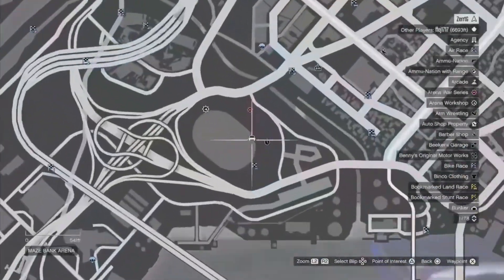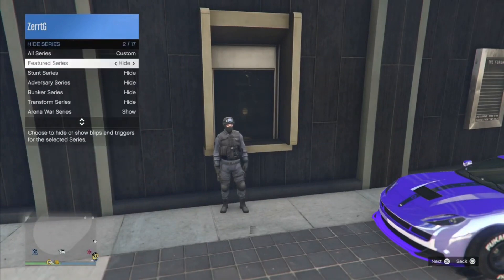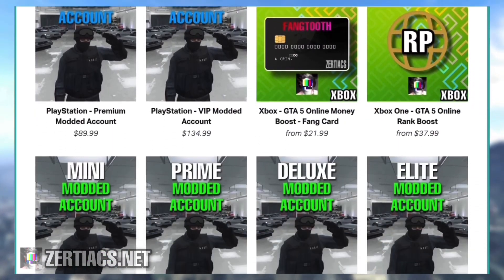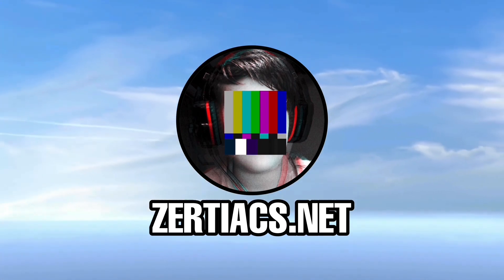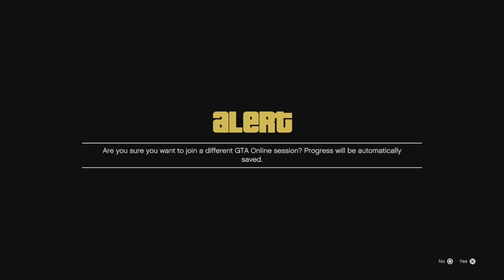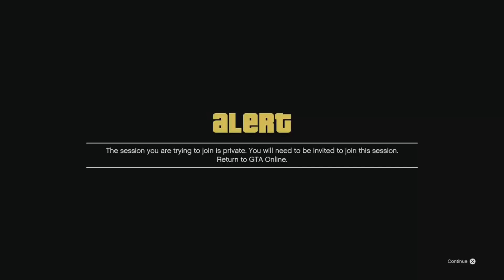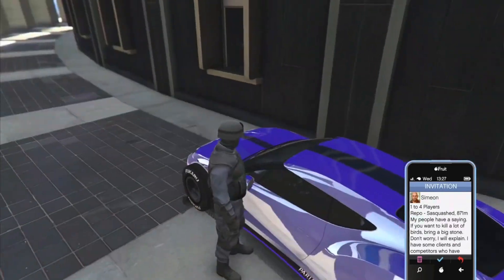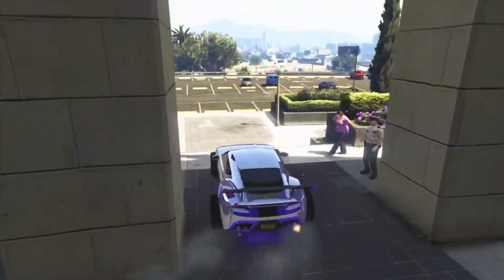*NO REQUIREMENTS* SOLO God Mode Glitch - GTA 5 Online After Patch Workaround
Join these:

PS5: Anawack1P5
Ps4: Anawack2p4

⚠️ ATTENTION GTA players. We are currently hiring extra Xbox modders to join our team at Zertiacs. THIS IS A PAID POSITION If you’re interested in joining then please fill out the form down below that corresponds to your following device, we will provide more information after! We look forward to working with you.

0:00 GTA Modded Accounts & Account Boosting With Zertiacs